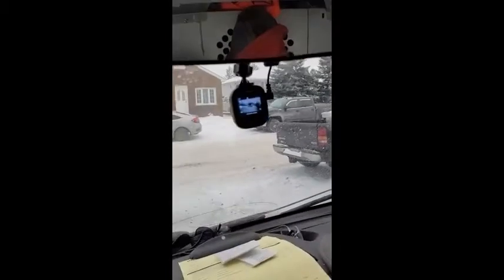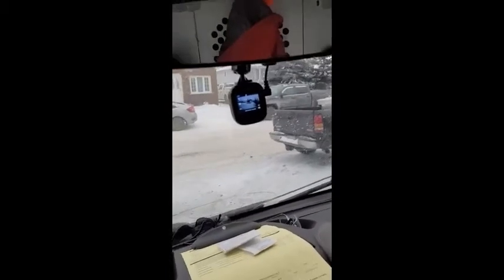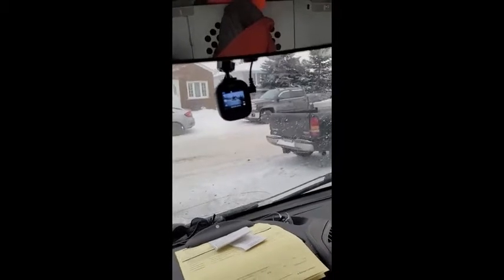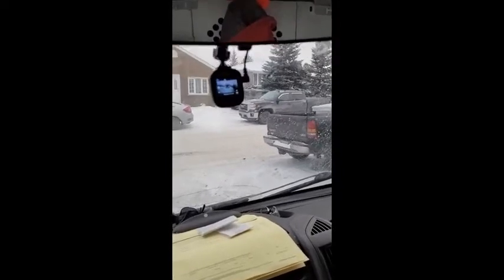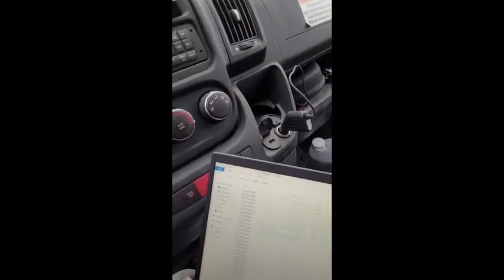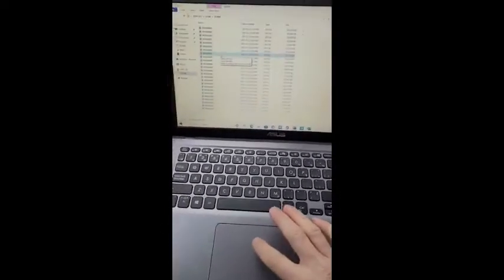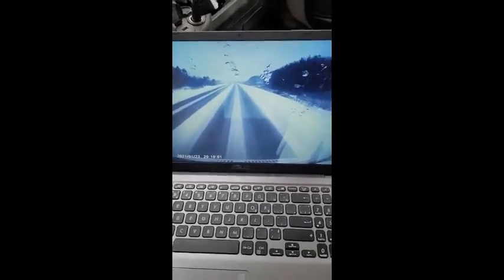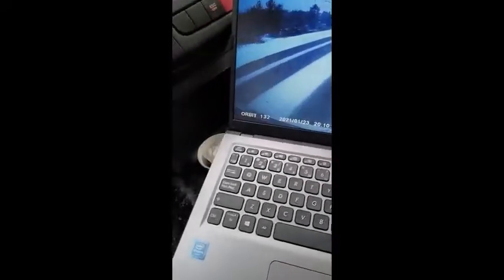GEKO Orbit Dash Cam video review by Sam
GEKO Orbit 132 Dash Cam captures 1080p Full HD videos of the road. Instantly view, download, and share the footage from your dash cam straight to your smartphone. Compact, sleek design is easy to mount in your vehicle without obstruct your view.